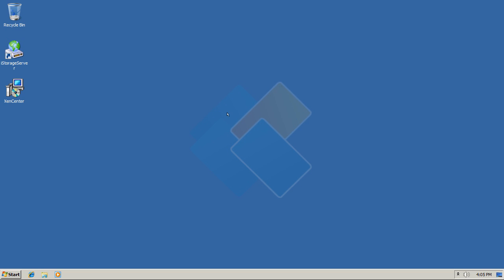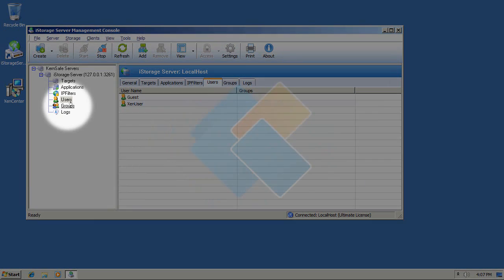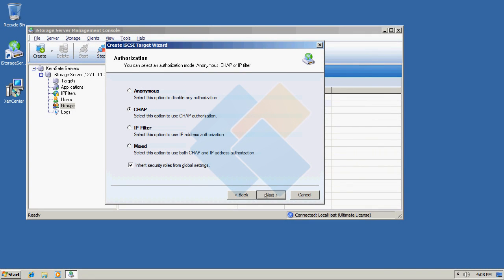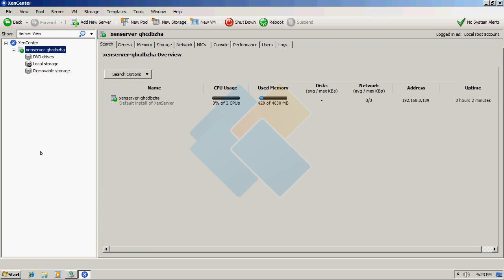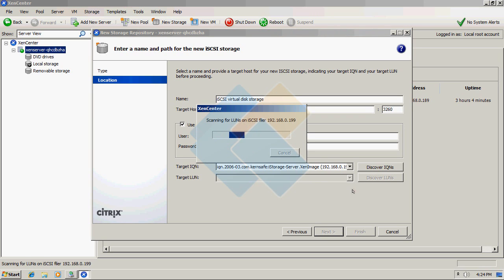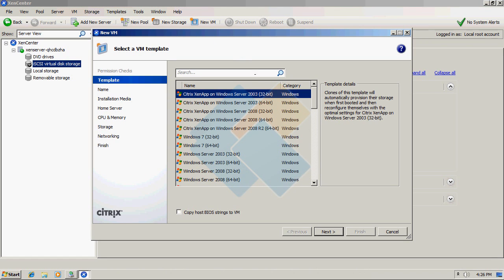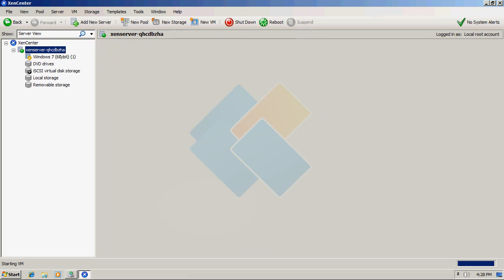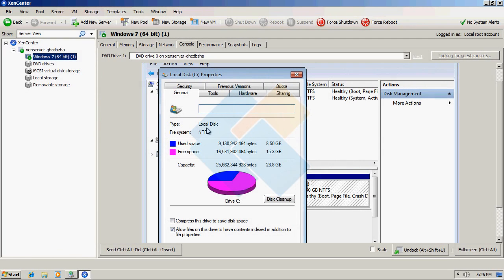KernSafe Tutorials - Bulding iSCSI SAN for Citrix XenServer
In this tutorial we will focus on building iSCSI SAN for Citrix XenServer. Combining Citrix with iStorage Server will allow for much easier expanding storage of your virtualized server. On top of that you will be able to directly use storage devices of existing Windows server in Citrix XenServer.

KernSafe is global leader in storage virtualization and data security solutions from desktop to the data center. Our costumers vary from individuals, through middle size firms and finishing at big multinational companies. We are dedicated to produce the highest quality software possible and, at the same time, provide the outstanding customer support. As one of the fastest-growing public software organizations, KernSafe is producing software that is easy to use but can also benefit in professional solutions. You can check KernSafe products offer on our